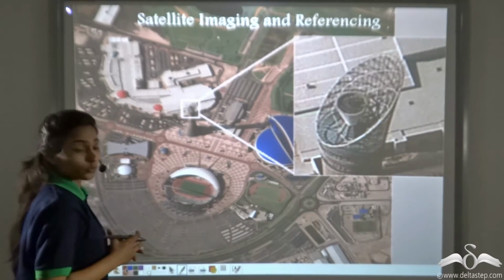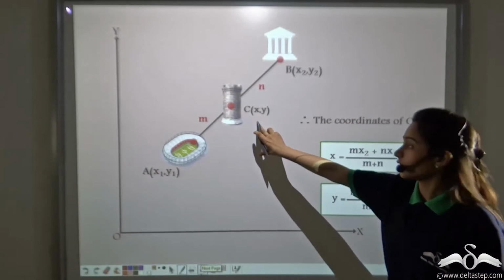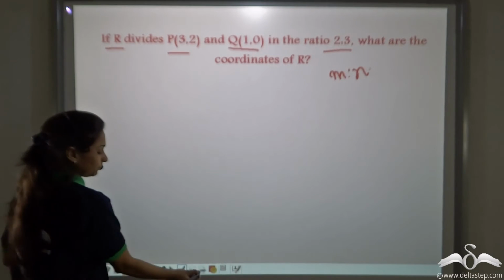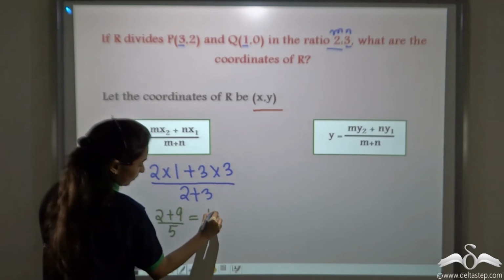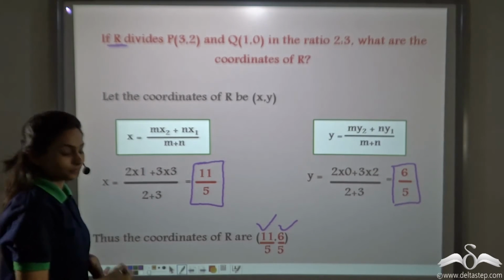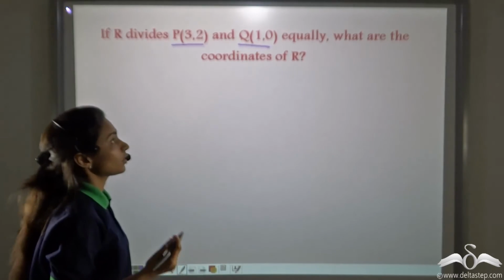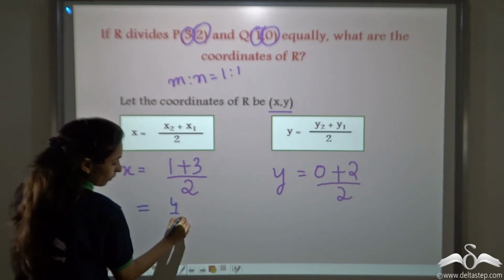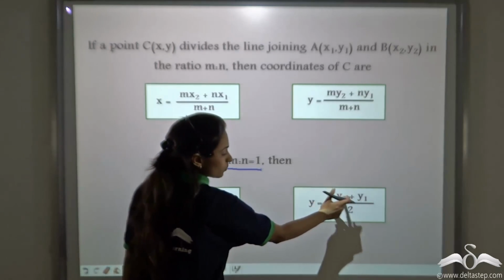Internal Section Formula